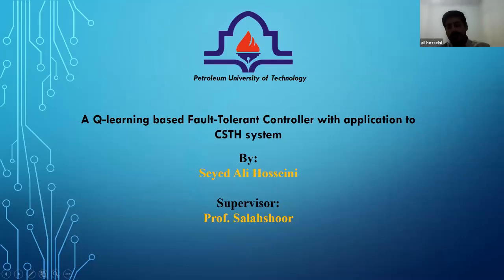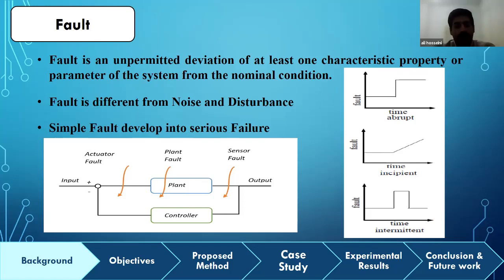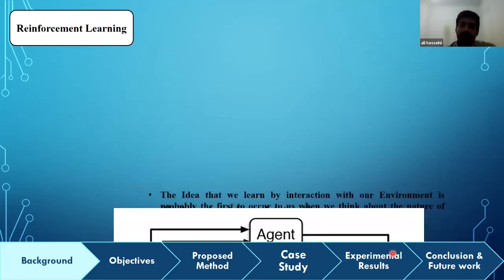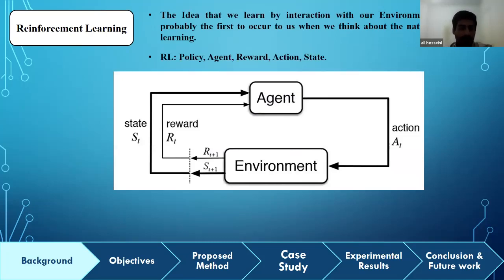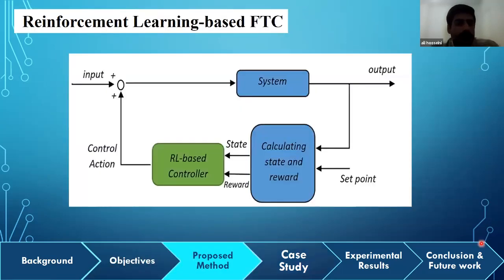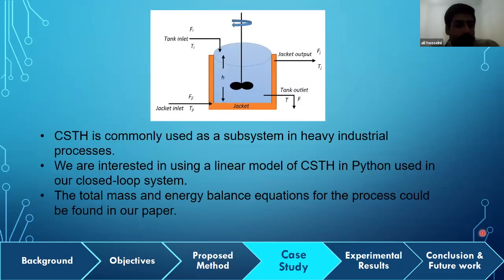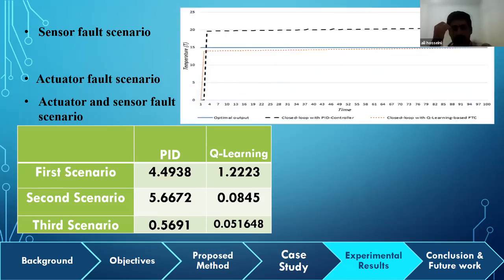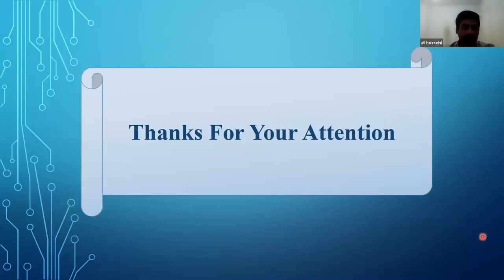A Q-Learning based Fault-Tolerant Controller with Application to CSTH System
Authors
Seyed Ali Hosseini and Karim Salahshoor, Petroleum University of Technology Ahwaz, Iran

Abstract
Systems are continually subjected to faults or malfunctions because of age or sudden events, which might degrade the operation performance and even result in operation failure that is a quite important issue in safety-critical systems. Thus, this important problem is the main reason to use the Fault-Tolerant strategy to improve the system’s performance with the presence of faults. A fascinating property in Fault-Tolerant Controllers (FTCs) is adaptability to system changes as they evolve throughout system operations. In this paper, a Q-learning algorithm with a greedy policy was used to realize the FTC adaptability.

Reinforcement Learning, Q-learning Algorithm, Fault-Tolerant controller, Adaptive Controller.